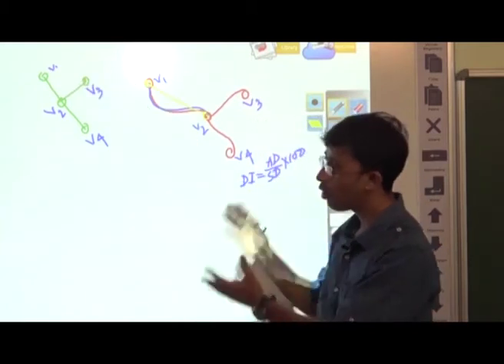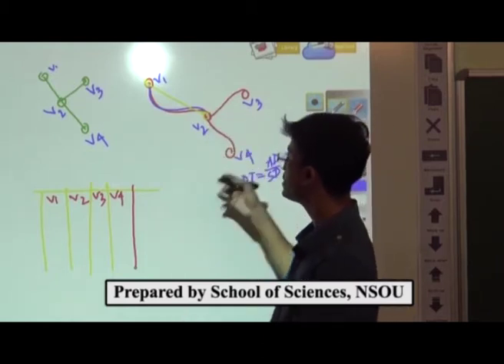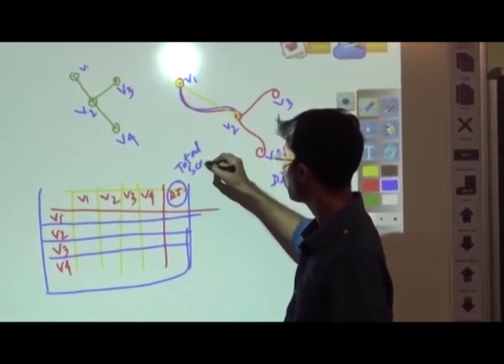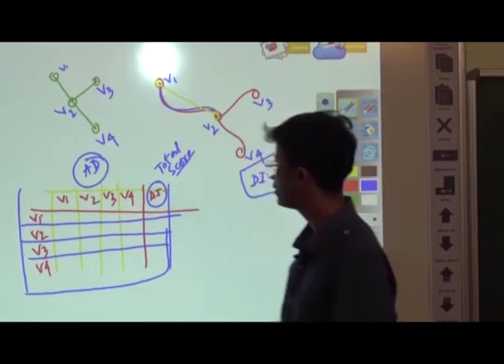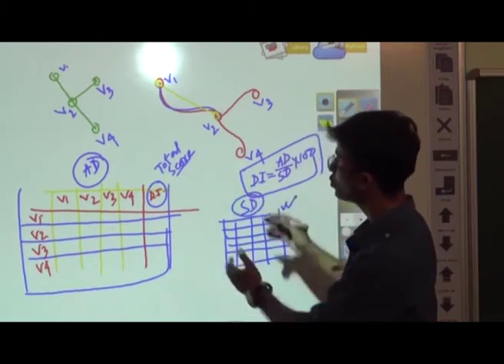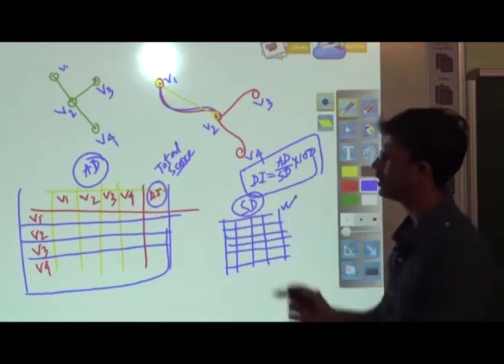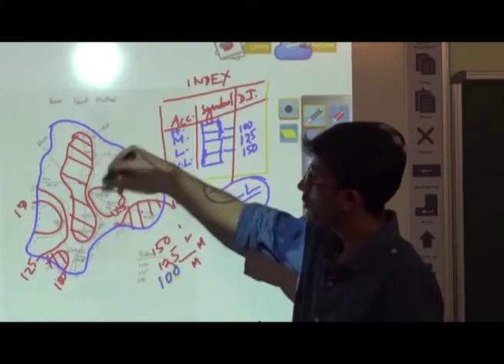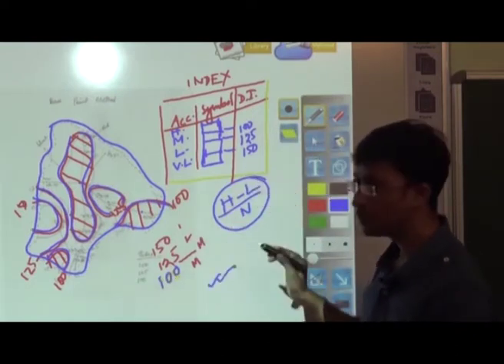Line Pattern Analysis or Road Network Analysis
Subject : Geograpy
Course Name : Geomorphology